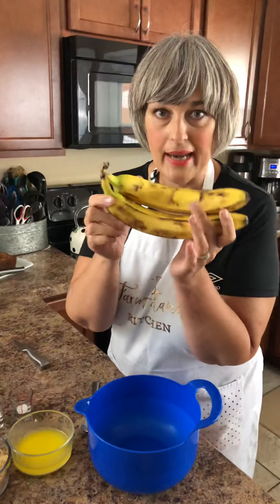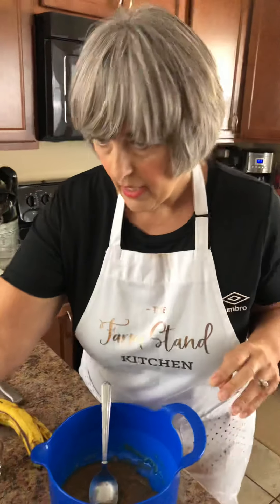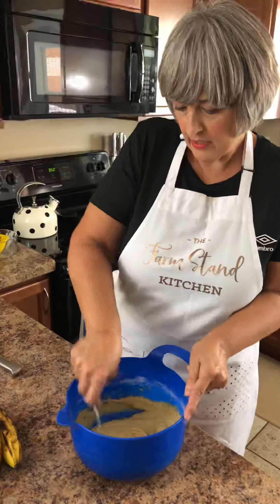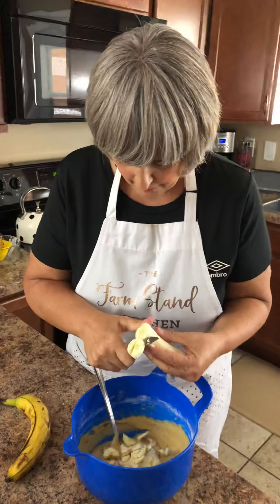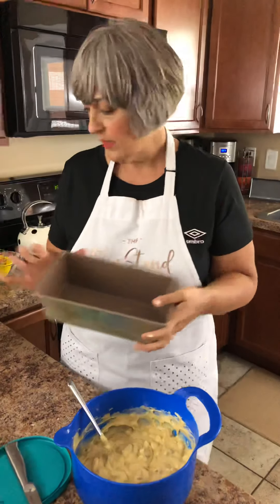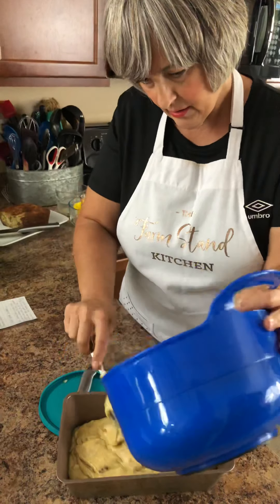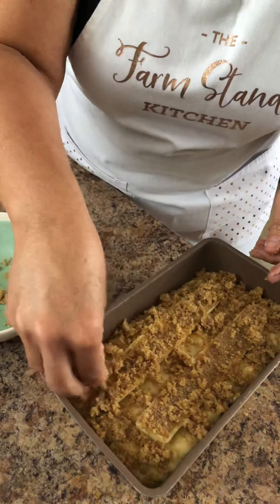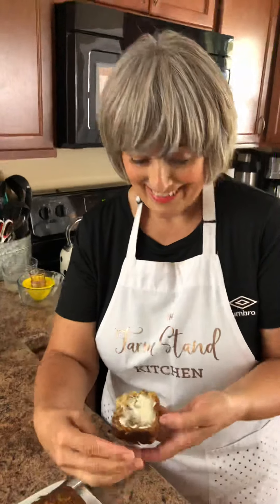How to make Banana Bread better!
From the Farm Stand Kitchen, learn to make a killer loaf of banana bread! New twist that works in a big way to yield a nice top crumb .moist bread with flavors of maple, vanilla and banana!